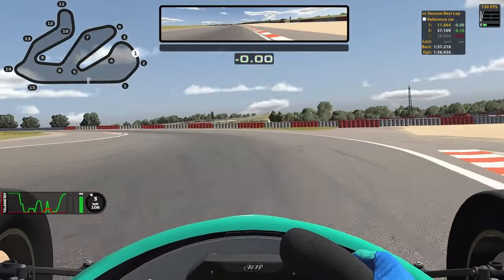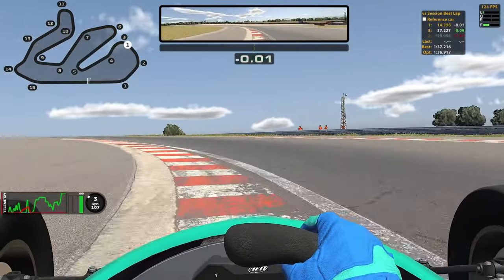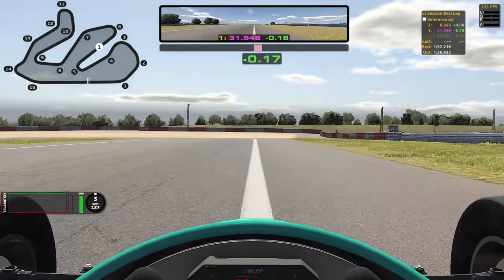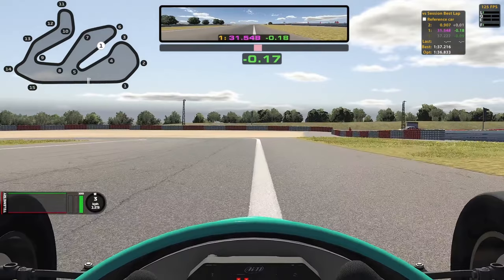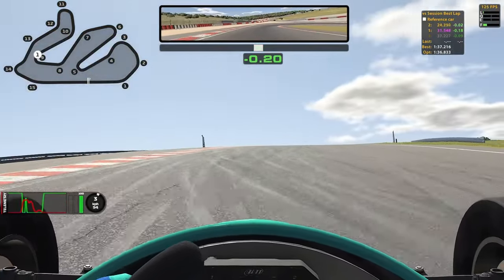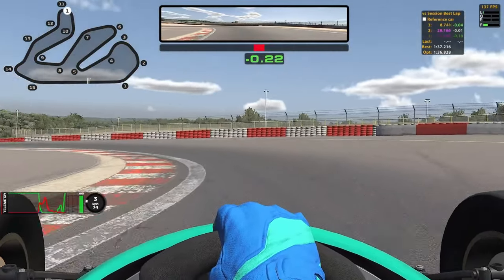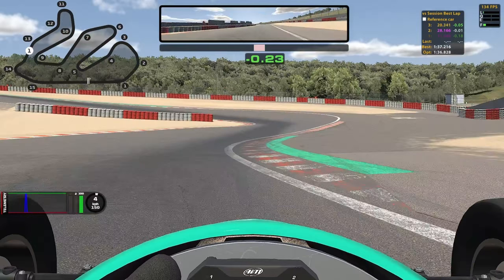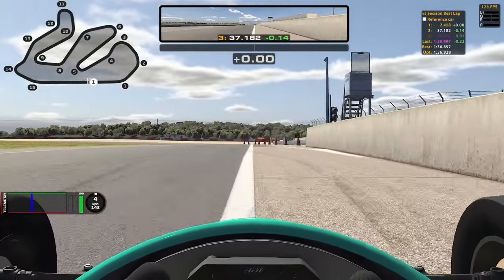Track Guide Circuit De Lédenon Formula Vee iRacing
With this guide I hope to help you improve and get quicker at
Circuit De Lédenon in the Formula Vee. It s a really good combo and there is alot to learn, and it will take alot of time to get quick here. BUT this guide might just help you ;)

Time stamps:
0:00 Guide
3:58 Hot Lap
5:36 Chase Lap

Setup:
3x Aoc c32g1
Fanatec csl elite base and wheel
Fanatec csl elite loadcell pedals
Simlabs rig
Overlays is Racelab app
Spotter is Crew Chief
Logitech c920 - amzn.to/3Gtjfgl
Stream Deck - amzn.to/3ymp7HD
Shure MV7 - amzn.to/3WzVbja

Do you want to try iRacing for the first time ? Use my link to help the channel

I also try to stream on here, Youtube, I try to be live on Thursdays each week at
around 18.30 CEST
I have a stream over on Twitch, but I only use it for other than car related streams

If you have any critique let me know, I wanna make it more understandable and easier to follow and in general better videos !